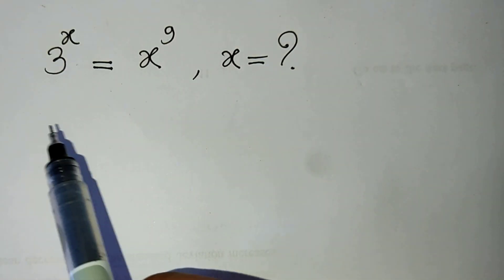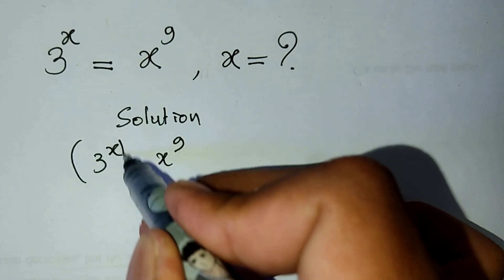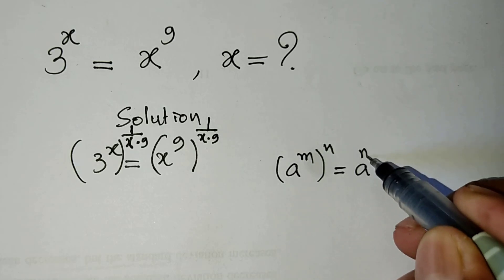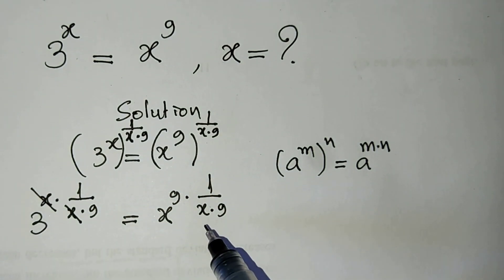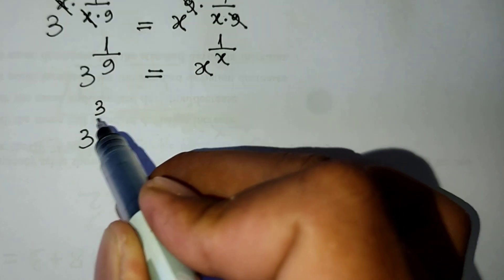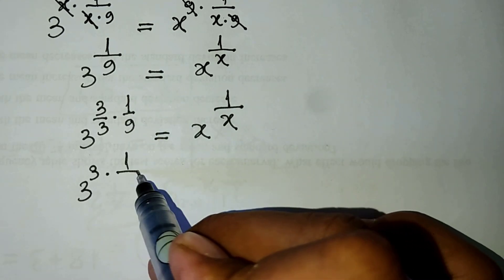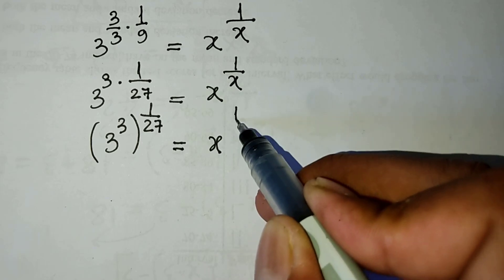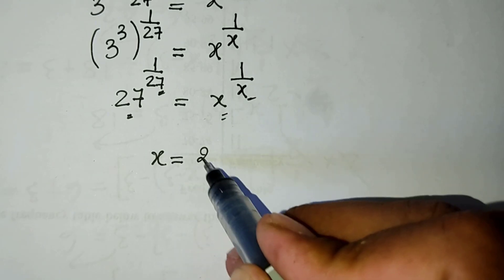Nice Exponential Equation | Math Olympiad Question | Solve Equation 3^x=x^9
In this video, we'll tackle a nice exponential equation from a Math Olympiad question: Solve Equation 3^x=x^9. Watch to see how it's done!